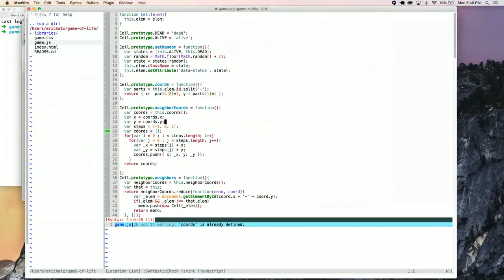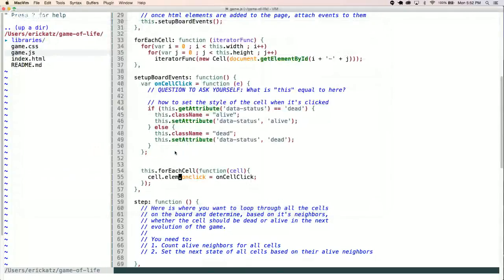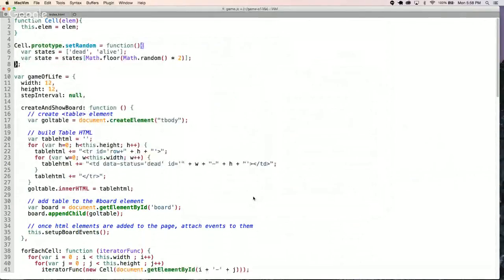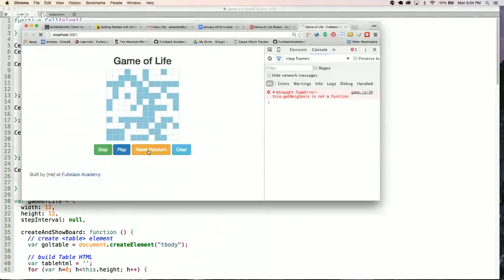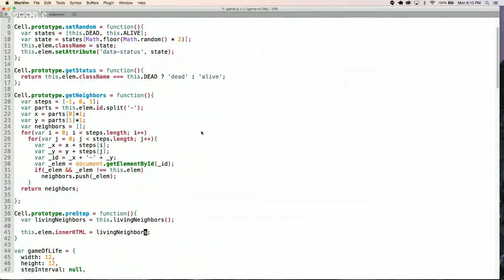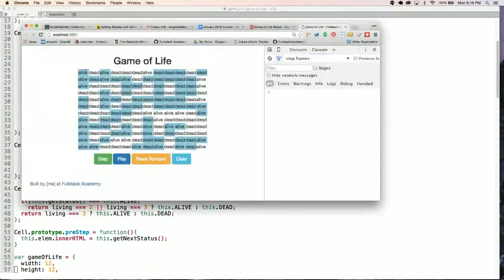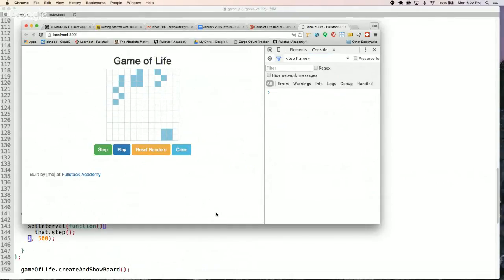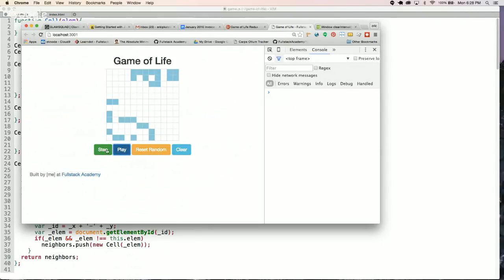Game of Life Redux